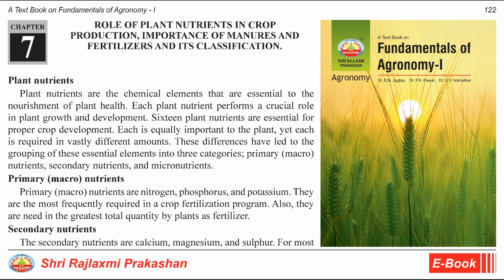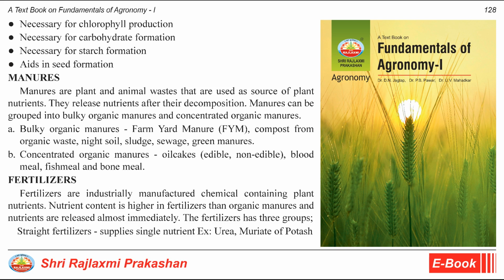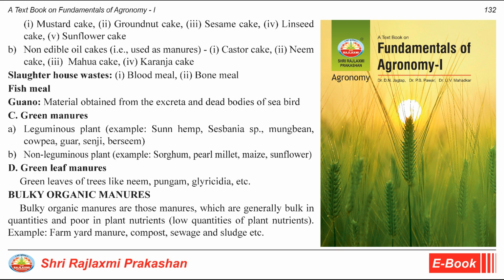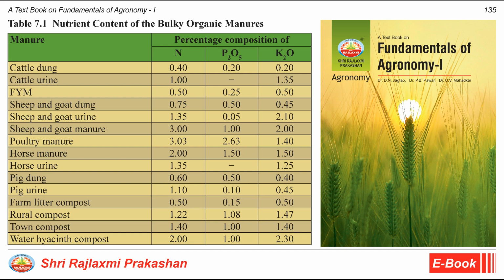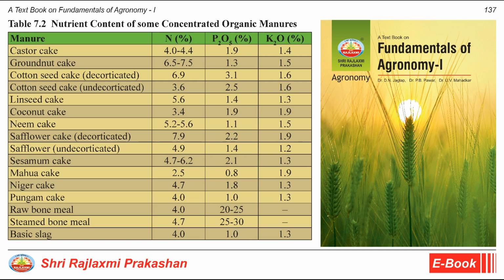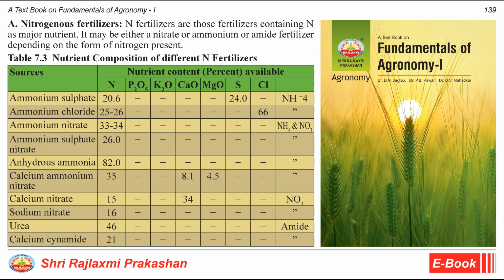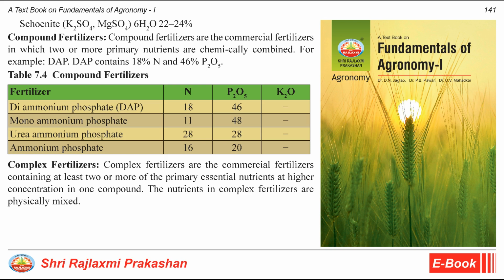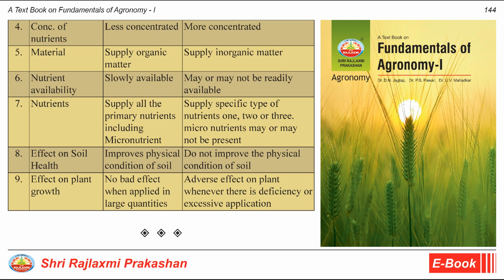Fundamentals of Agronomy Part First - Chapter 7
Fundamentals of Agronomy Part First of BSc. Agriculture Degree Programme and this is
Chapter 7 -
ROLE OF PLANT NUTRIENTS IN CROP PRODUCTION, IMPORTANCE OF MANURES AND FERTILIZERS AND ITS CLASSIFICATION.